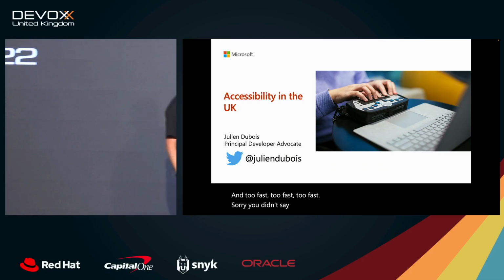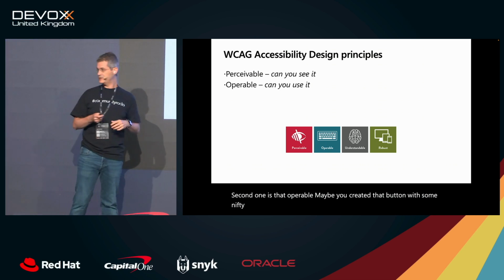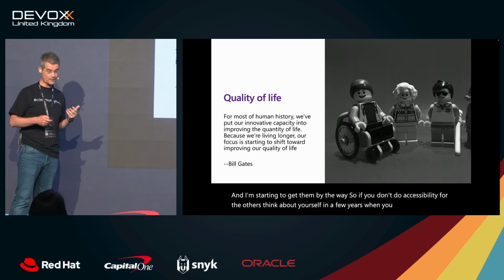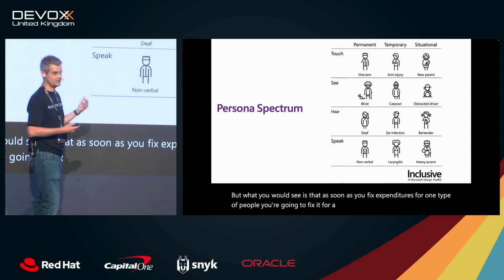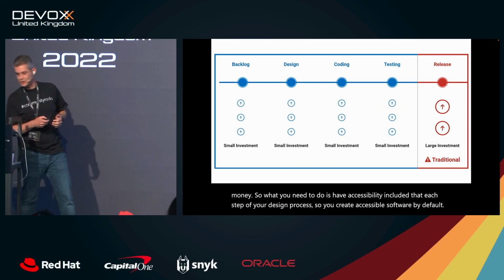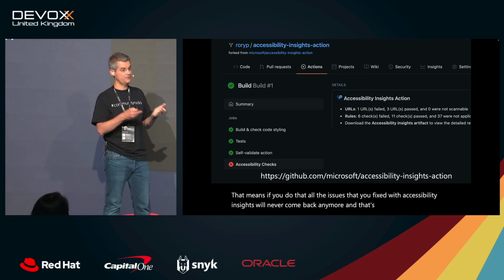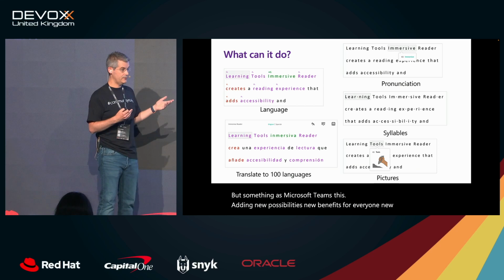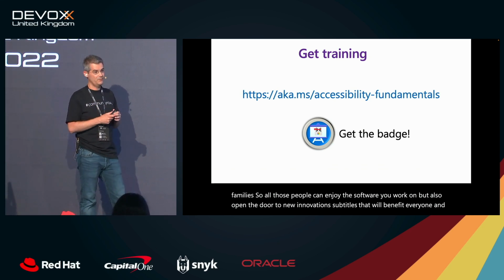Purple Pound - Accessibility in the UK and becoming a Master Accessible Author by Julien Dubois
Purple Pound – the spending power of disabled people and their families – is worth a staggering £274 billion and is estimated to be rising by 14% per year. Yet, less than 10% of organizations have a targeted plan to access the disability market.

Recently, Newsletters, presentations, online classes, meetings, workshops, and more forms of digital communication and information sharing have soared in use.

Messy formats, confusing links, and reliance on imagery can create a highly challenging environment for visually impaired users. At the same time, customers with reduced motor function may struggle to fill in personal details within the allotted time frame. As a result, a moment that should provoke excitement can cause considerable distress for disabled users, resulting in the loss of sales and, more importantly, a missed social experience.

One of our recent key learnings has been the importance of accessible digital materials. The shift to digital work has allowed business continuity while we share even more information electronically.

When you build and share accessible content, you empower people with disabilities at home, work, and school.

Join me as we look at 10 Habits to create accessible content and the belief it is possible to create an inclusive workplace and school environment, but it takes awareness and planning.